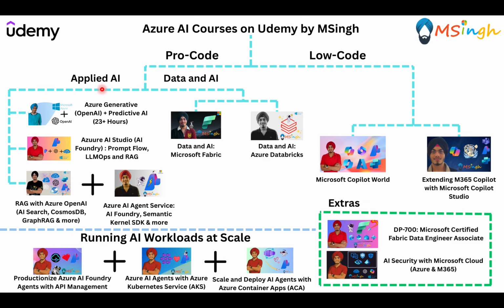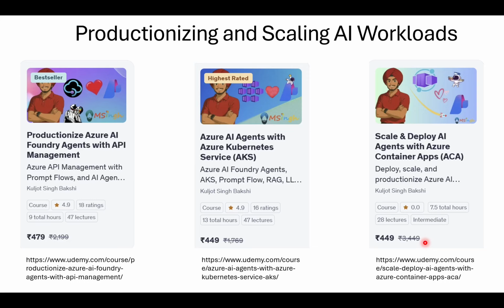udemy course selection guide